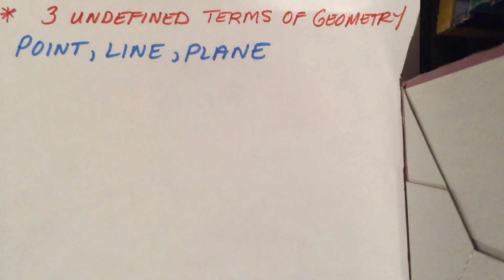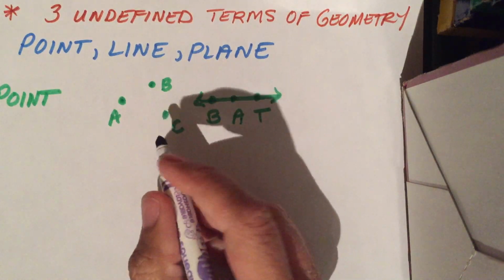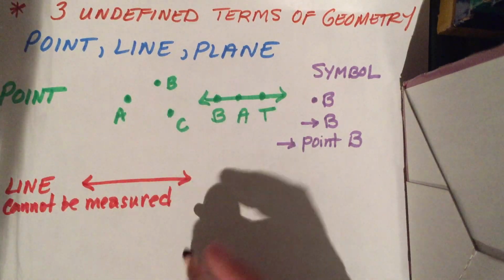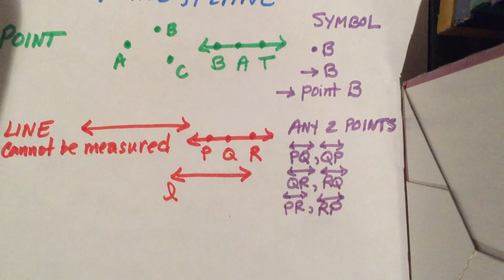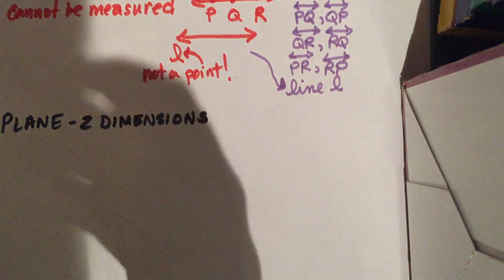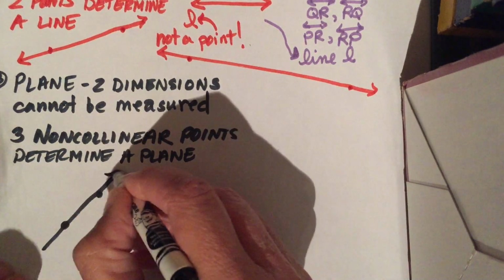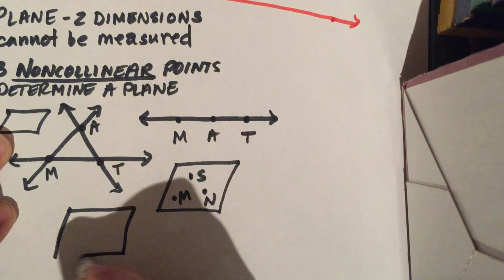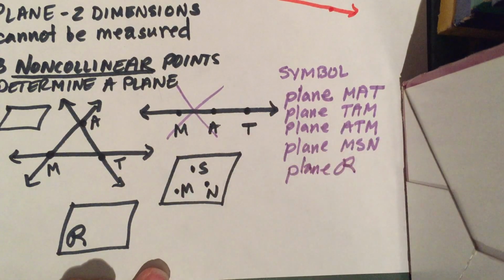Three Undefined Terms of Geometry - Point, Line, & Plane